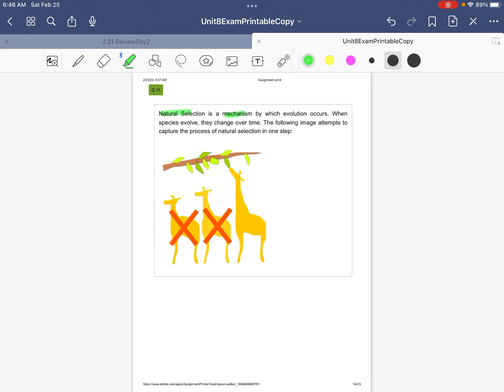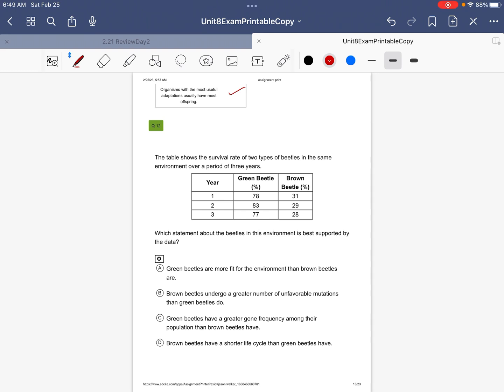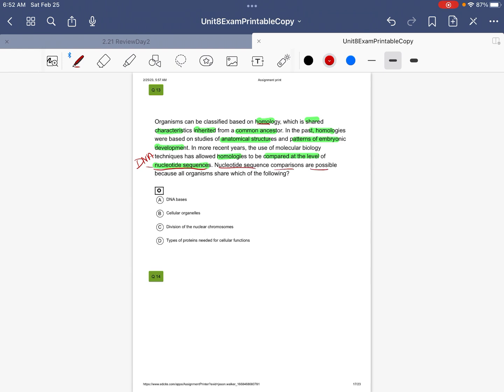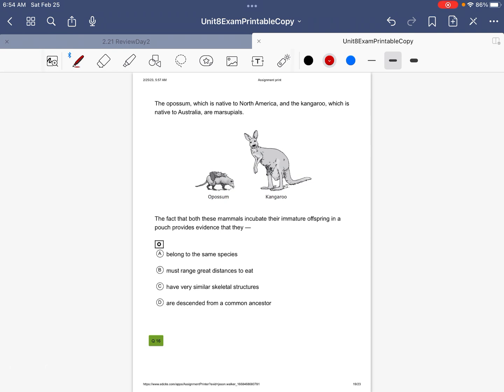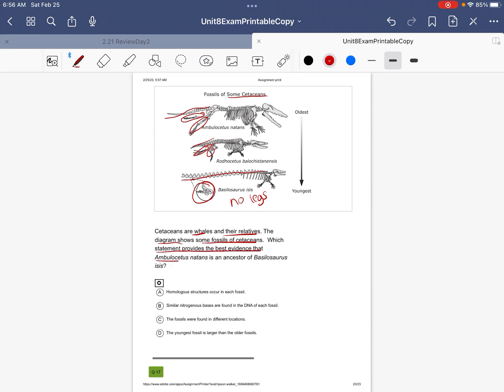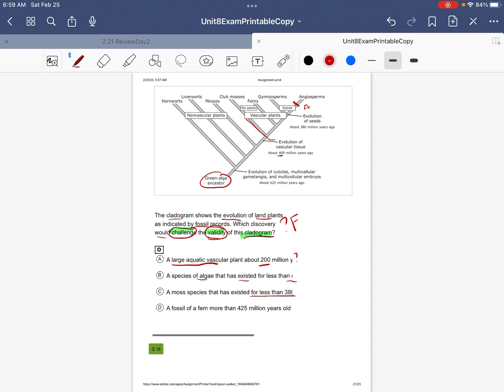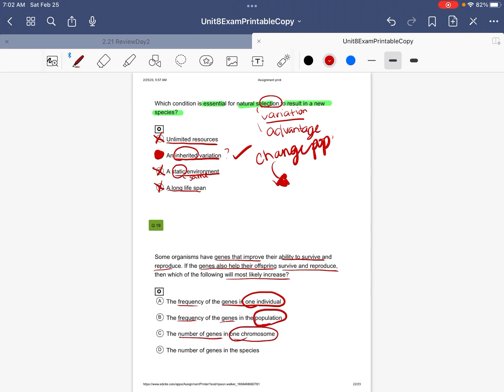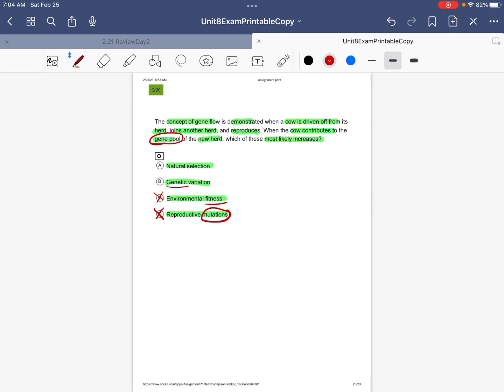Unit 8 Part 2